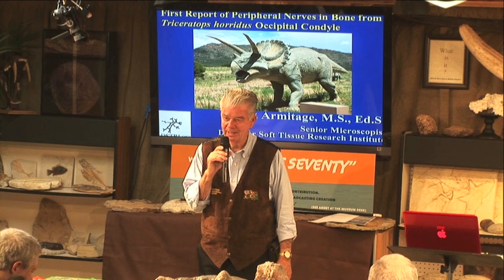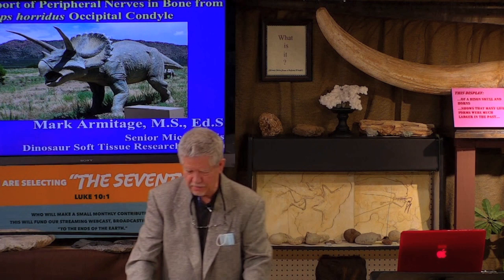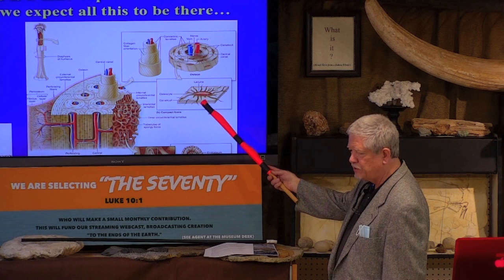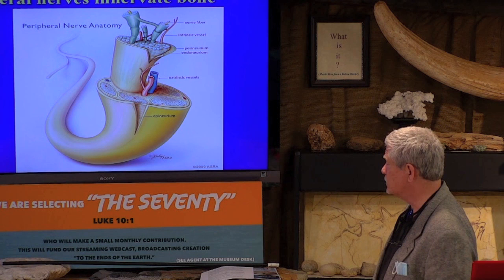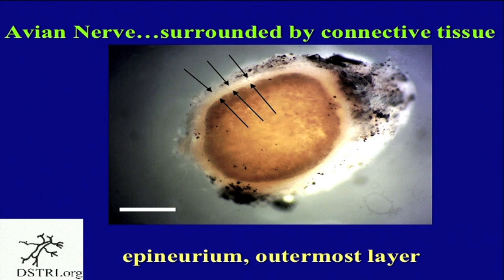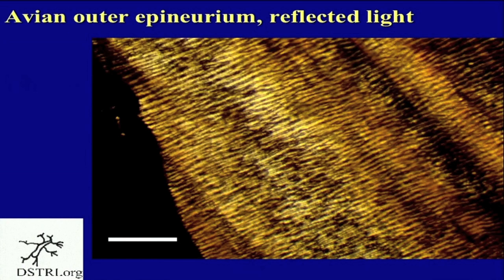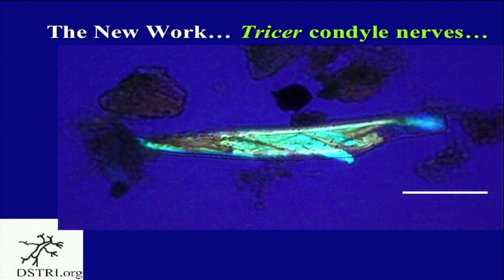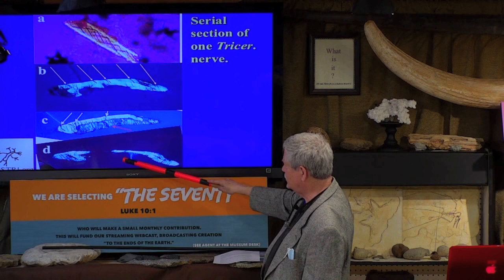First Report of nerves in Dinosaur bone, Triceratops condyle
DSTRI Inc. is elated to present our newly published report on the presence of peripheral nerves collected from Triceratops condyle, recovered from Hell Creek Formation in MT. We are honored to have received the cover in addition to the article being published.